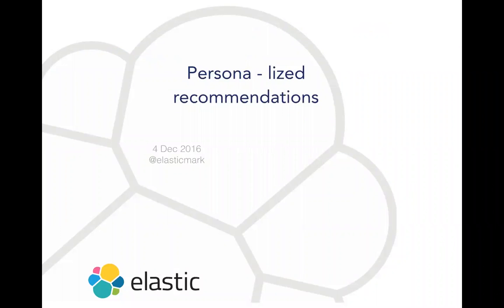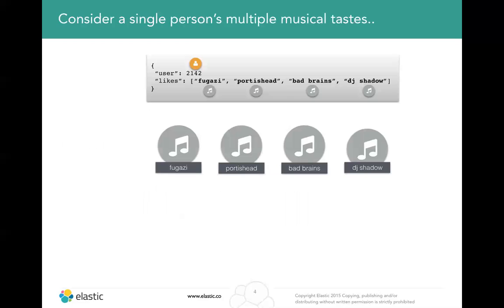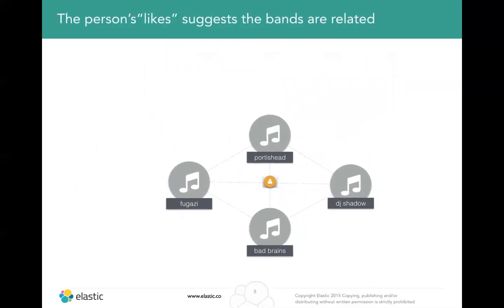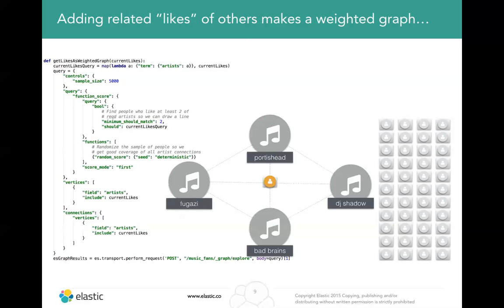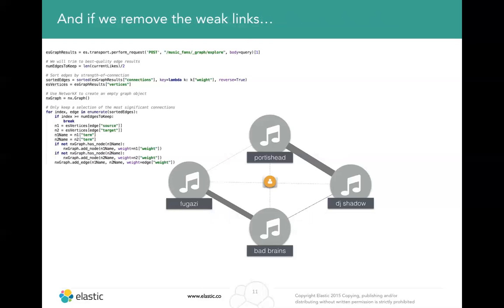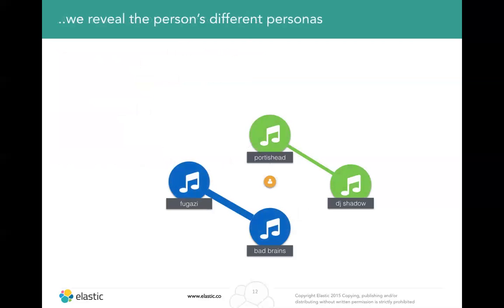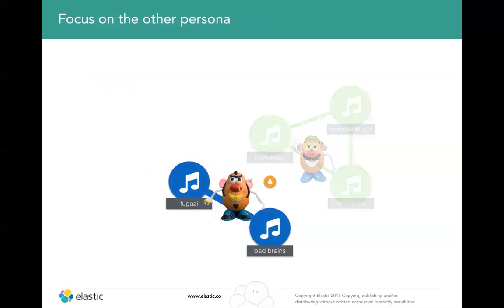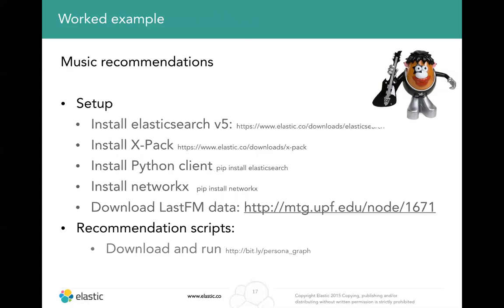Persona - lized recommendations with graphs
Each person has many personas - learn how to use the Graph api to identify and target personas to make better recommendations.